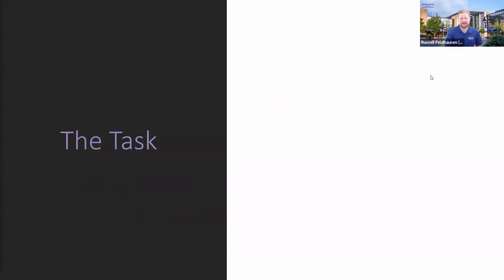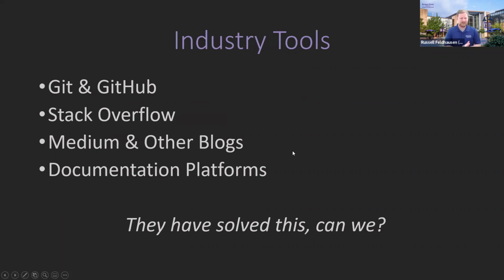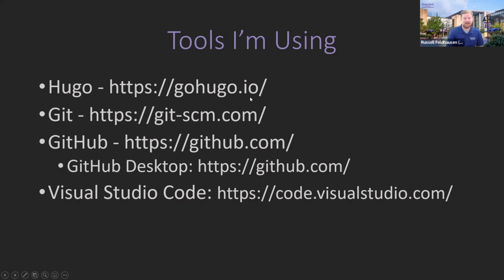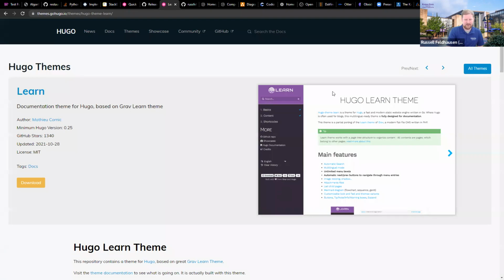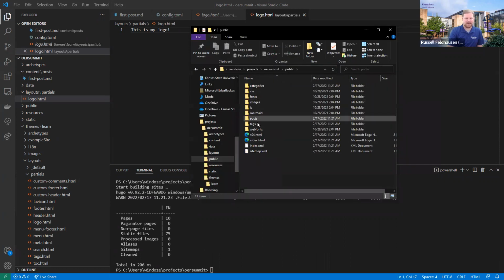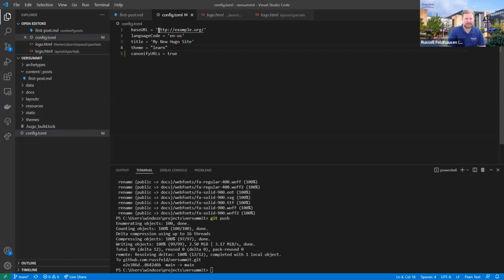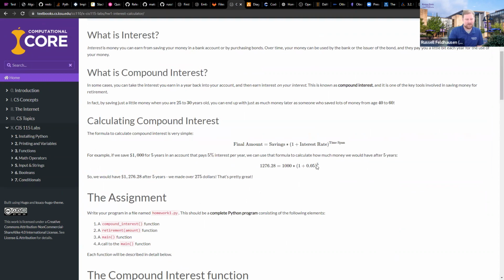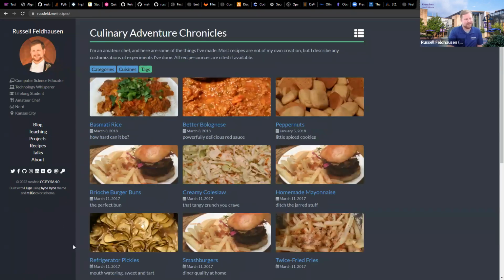Using HUGO and other Free tools to Develop Resources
The K-State Computer Science department has developed several free and open textbooks for the core curriculum in our department.  Since Computer Science textbooks may include unique items such as code examples and diagrams, we explored many different tools to fit our needs. In this session, we will discuss and demonstrate a few of these tools and how we use them to build content for our courses.